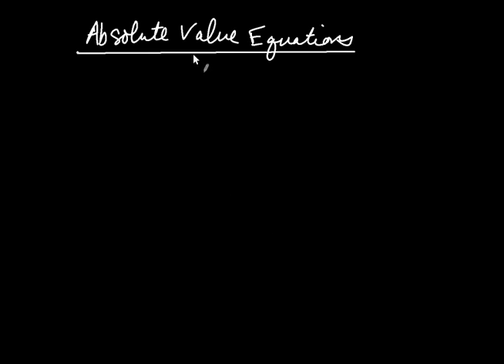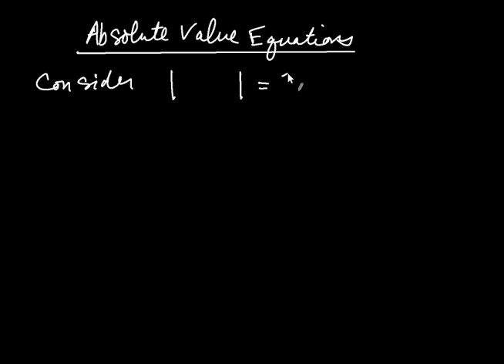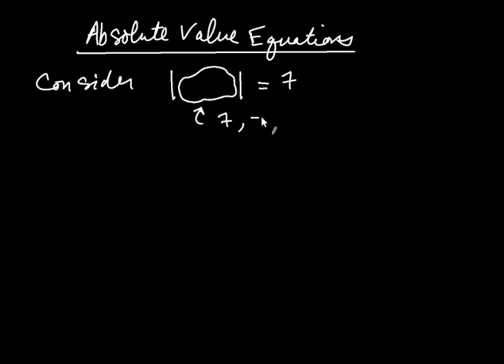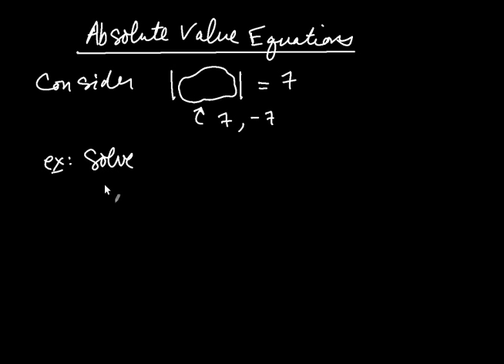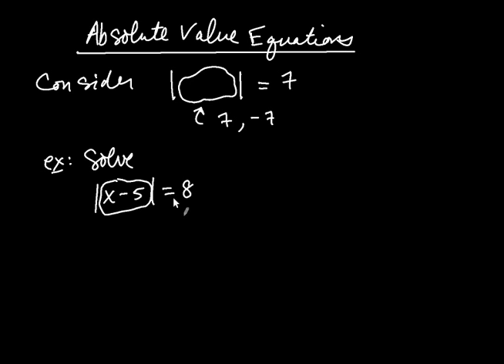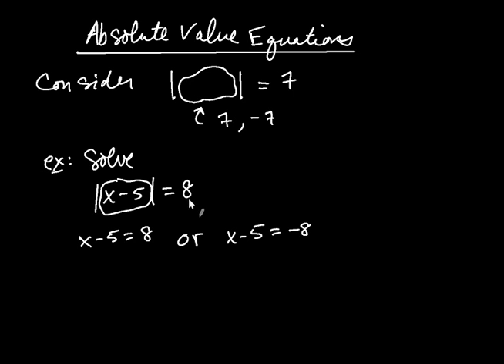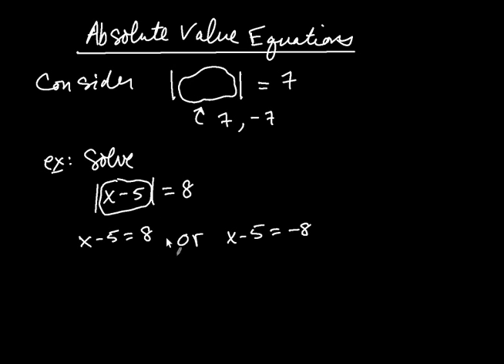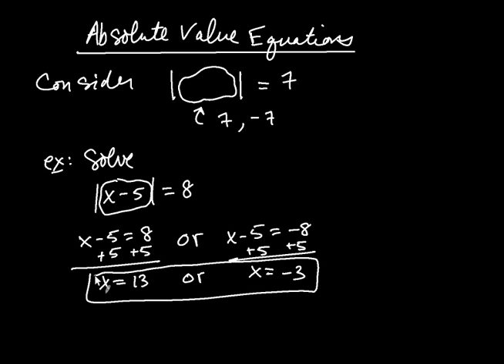Absolute Value Equations